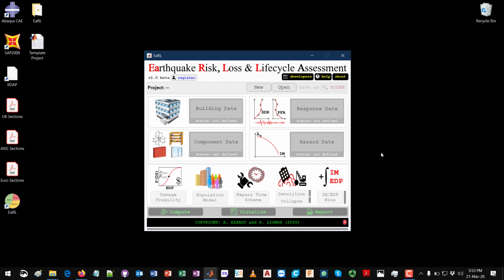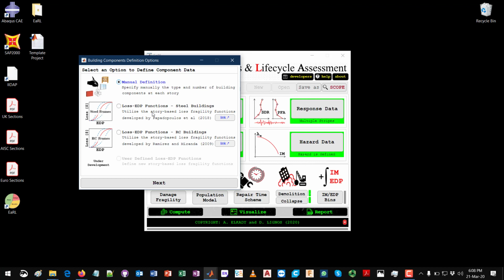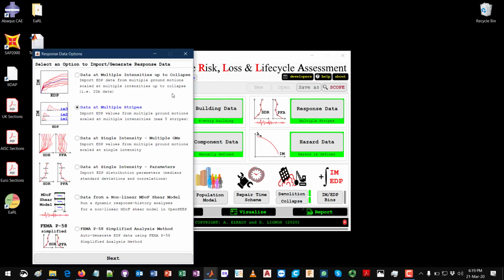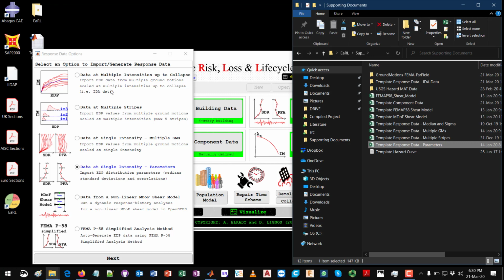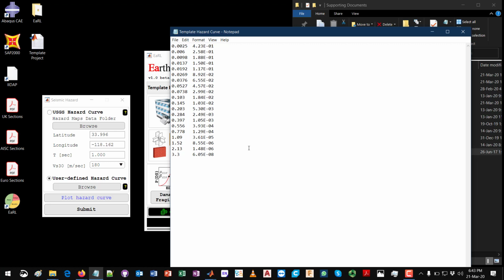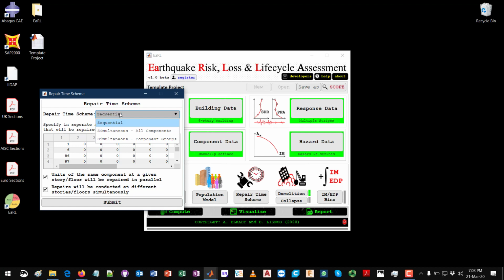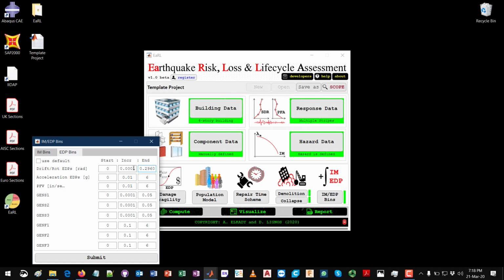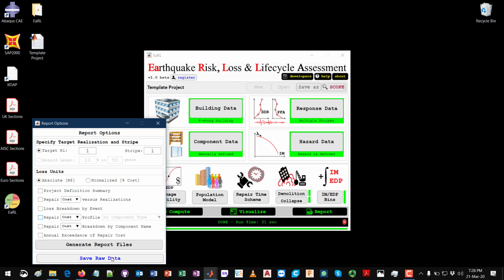EaRL - Quick Start Introduction to Modules and Features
This tutorial goes through the operational layout of EaRL and described its main modules and features.

Time markers:
0:00:00 Intro
Building data 5:00
Component data 7:00
Response data 19:23
Hazard data 39:30
Damage fragility 42:20
Population model 47:50
Repair time scheme 50:35
Demolition fragility 54:57
Collapse fragility 58:08
IM/EDP ranges 1:00:44
Compute 1:02:31
Visualize 1:05:00
Report 1:10:45